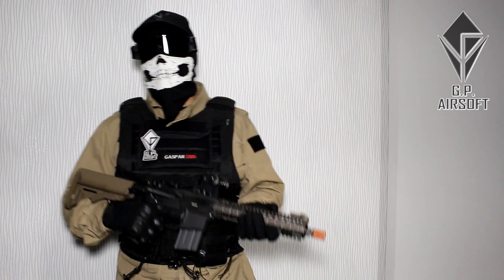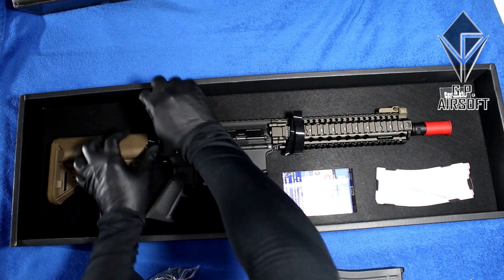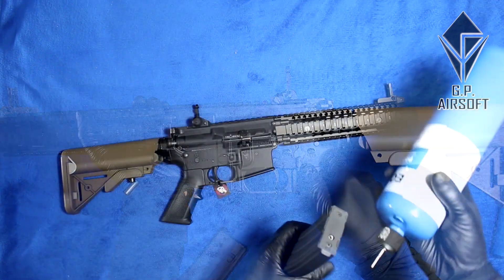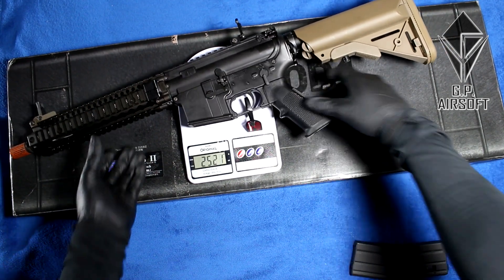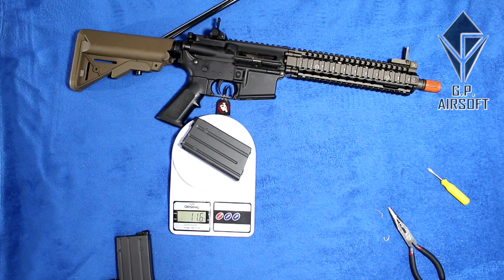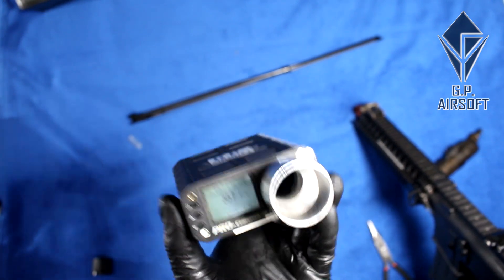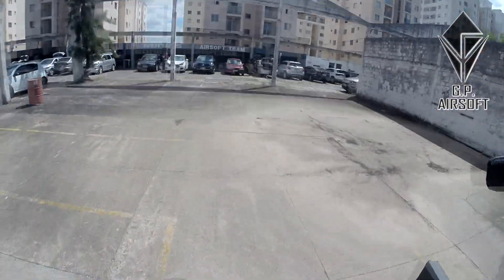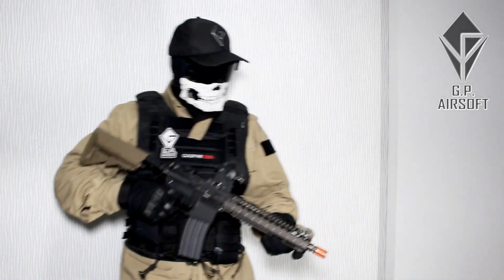TOKYO MARUI MK18 GBB REVIEW. Is it really the best GBBR?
Indice:
00:00 - Intro
01:26 - Umboxing
02:26 - Fist impressions
07:54 - Weight.
08:20 - Mag noise.
08:48 - Mag paint.
09:18 - Short mag trouble..
09:56 - Iternal analise.
12:53 - Hop up.
13:31 - Crono
15:02 - Full auto.
15:12 - Pros and cons.
17:25 - Final thoughts.